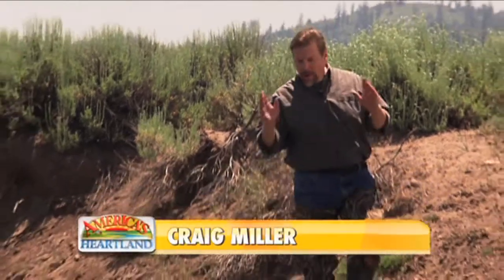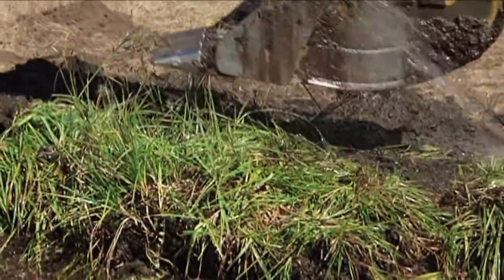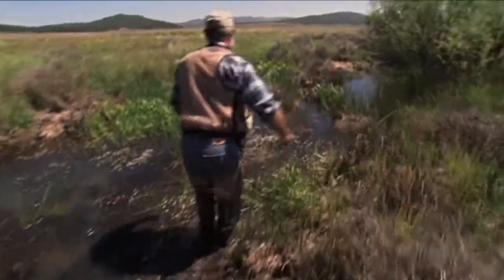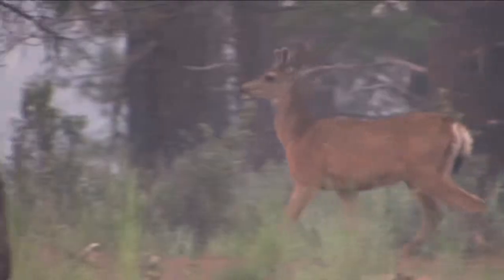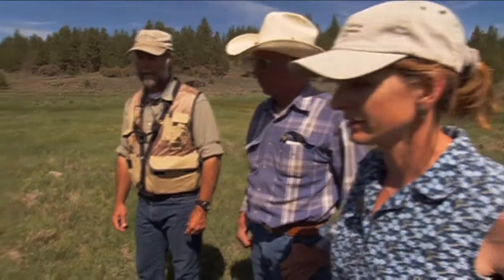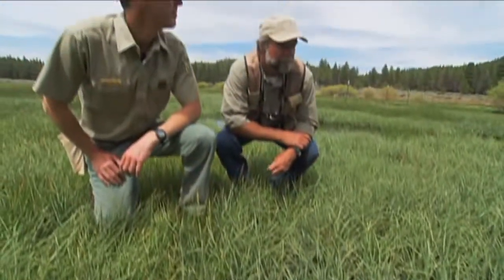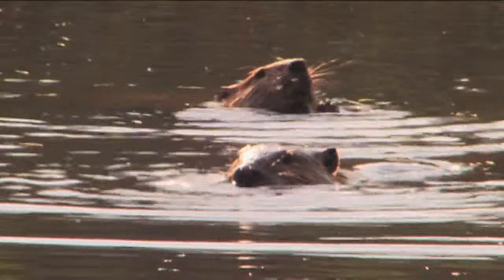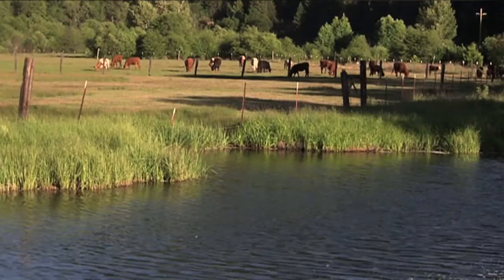CRAIG MILLER STORY